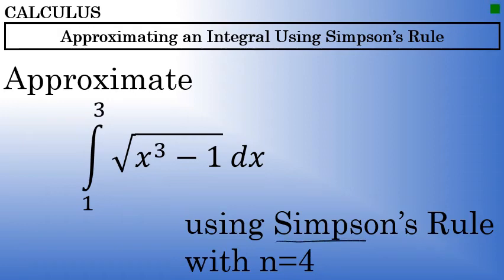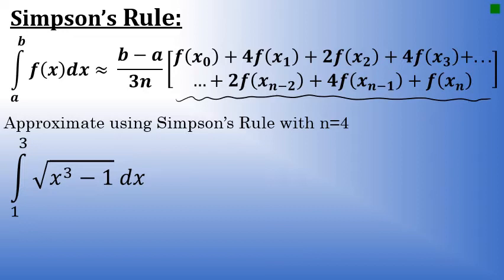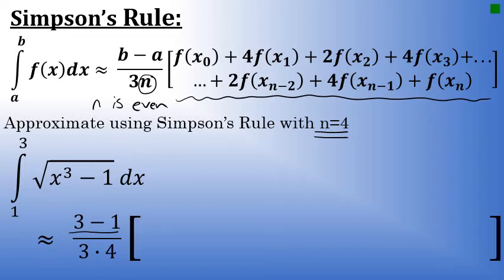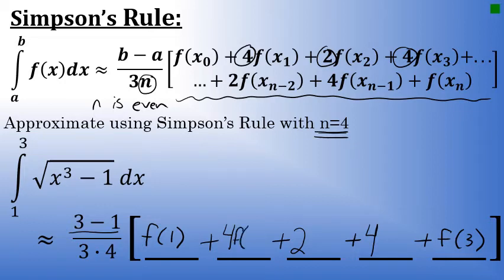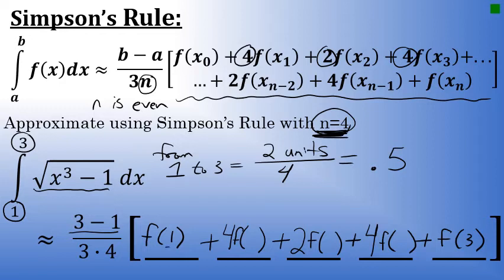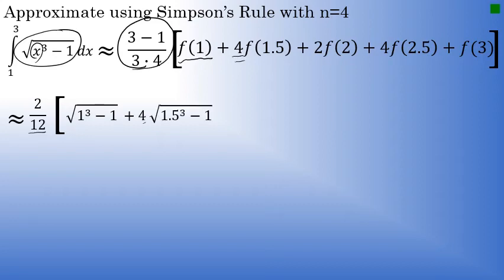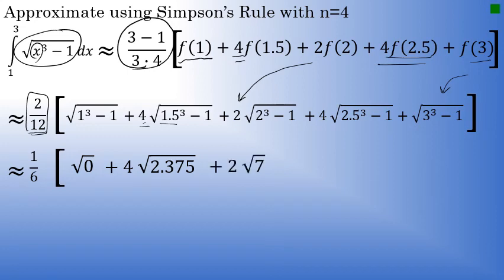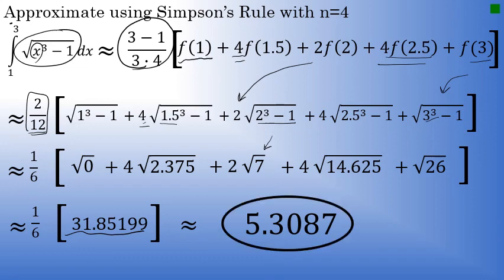Calculus - Simpson's Rule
Simpson's Rule provides a method for approximating the value of a definite integral.  In this video I describe how to apply Simpson's Rule in an example problem.